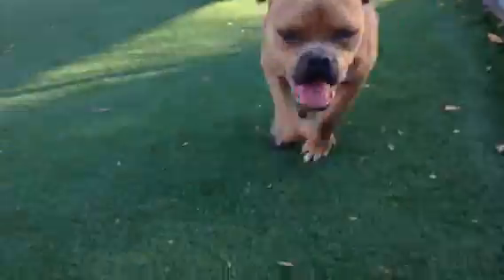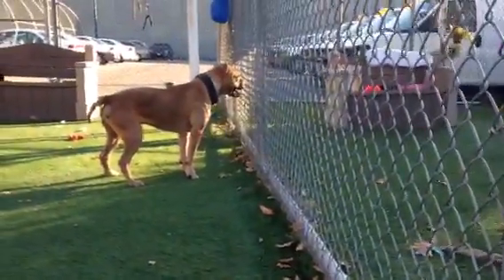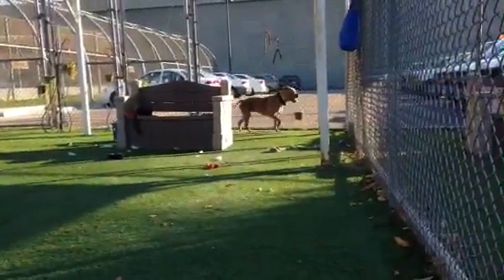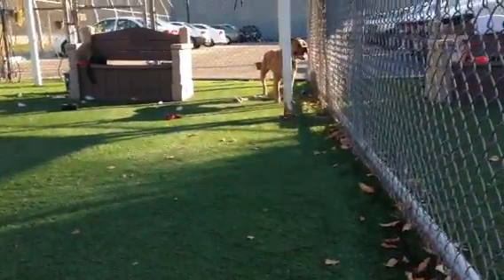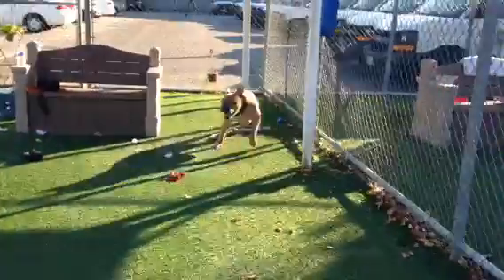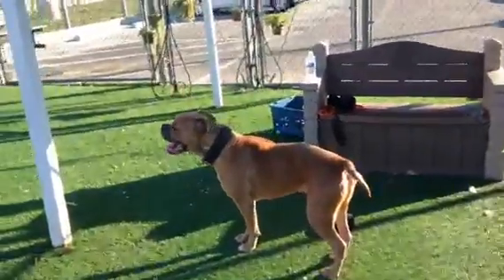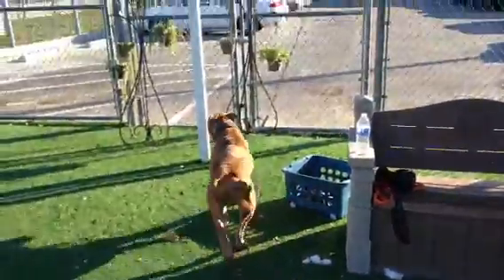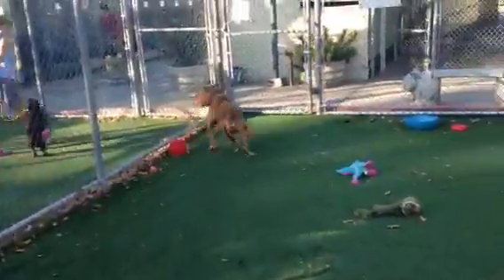Rescue only Medical owner surrender TAZ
TAZ
Pet ID: A1264118
Sex: N
Age: 2 Year
Color: FAWN - WHITE
Breed: BOXER - MIX (looks bldog mix)
Kennel: 129
Pressure sores, alopecia, possible cruciate tears both back legs
Oc shelter orange cal